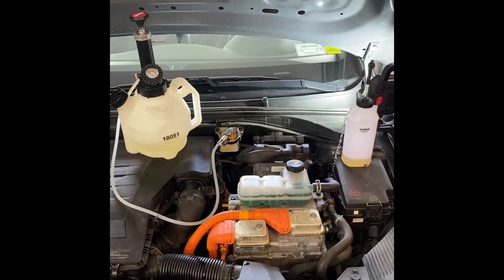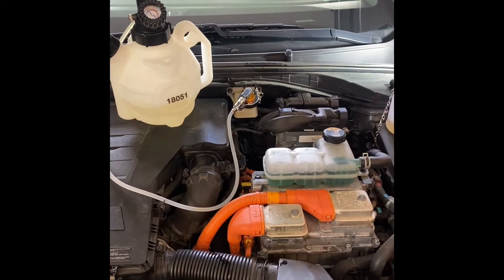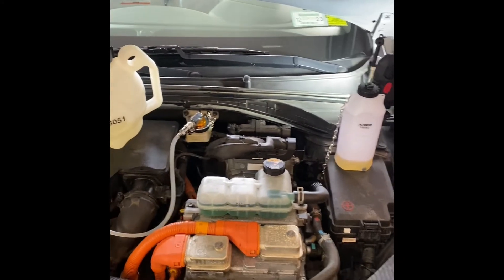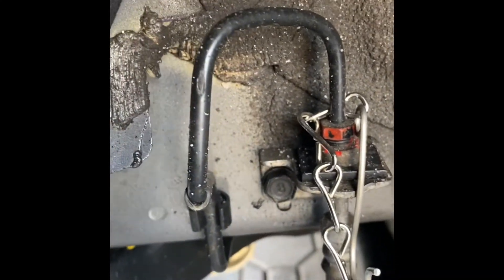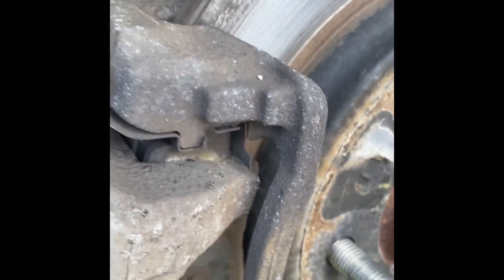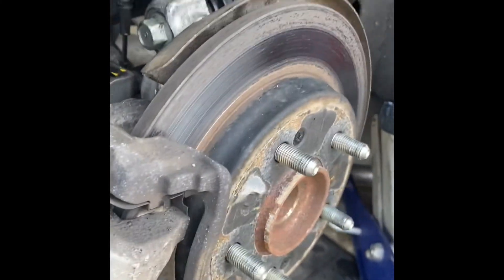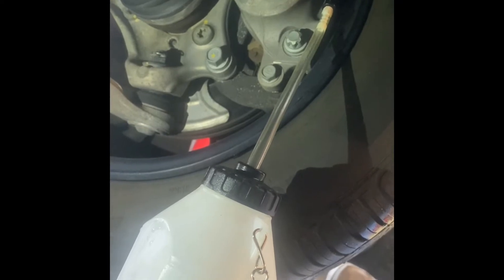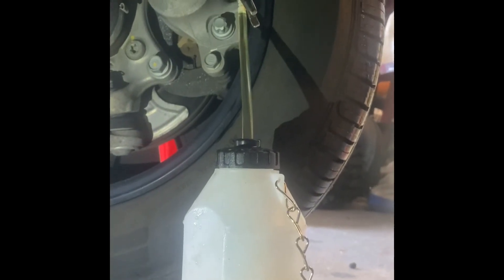Hyundai Ioniq Hybrid/Kia brake fluid flush , Ares power bleeder review!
Ares 28053 power bleeder, highly recommended, Ares 18006 adapter for Nissan and Hyundai compatible models Limited-time deal: ARES 18006-35mm Master Cylinder Adapter - Compatible with Nissan and Compatible with Hyundai Master Cylinders - Use with Brake Fluid Bleeders